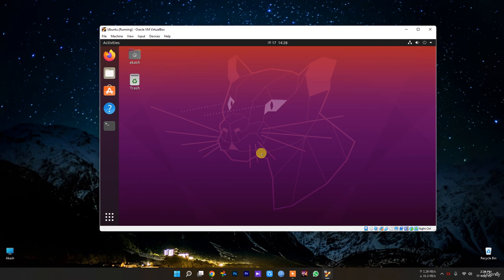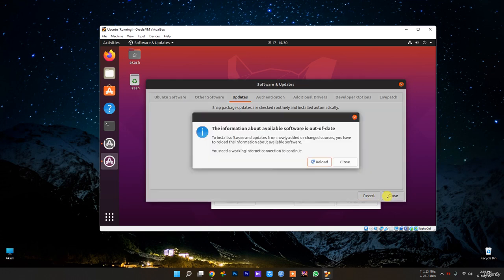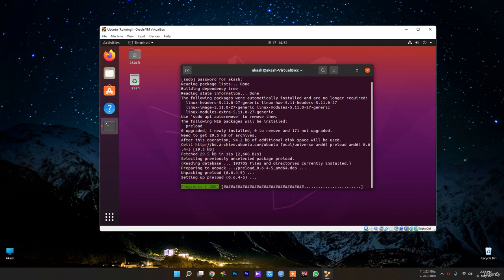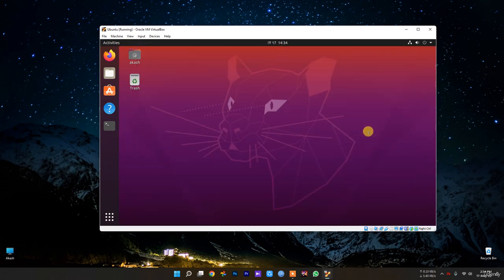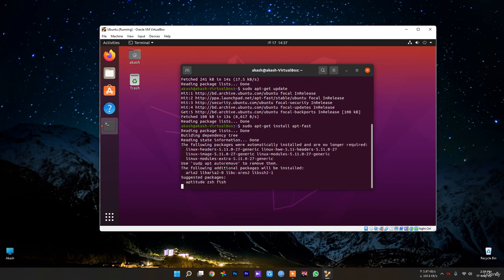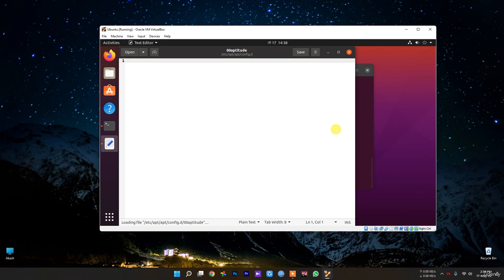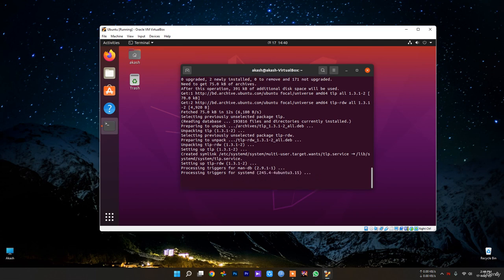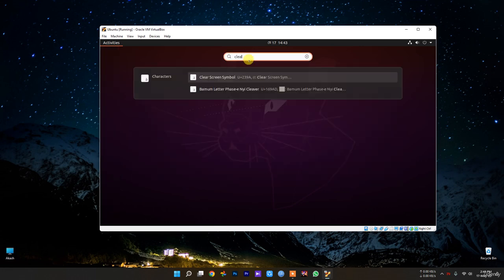How to configure Mac OS X and Ubuntu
Here is a tutorial on How to configure Mac OS X and Ubuntu